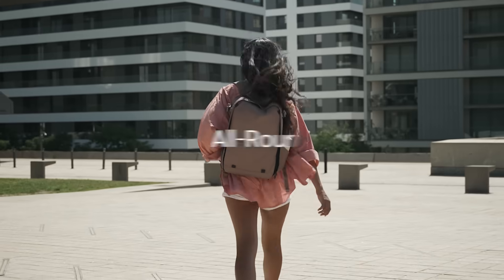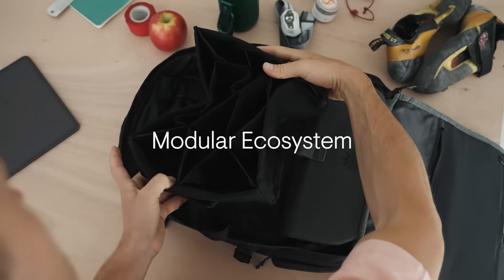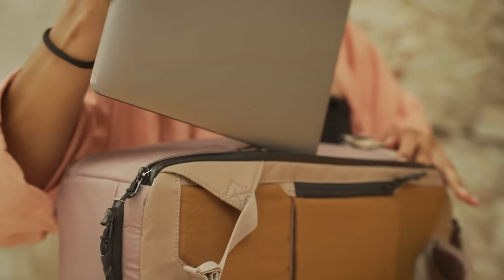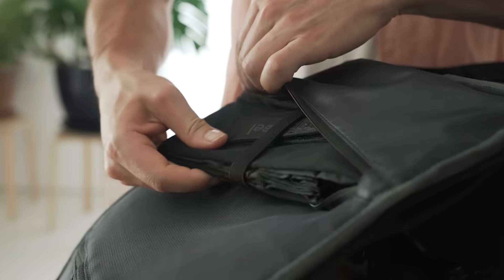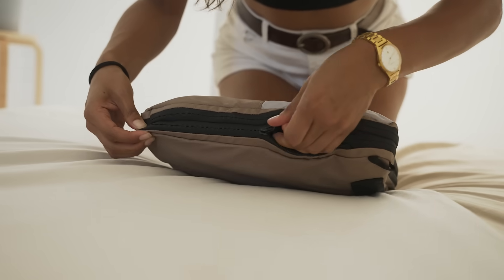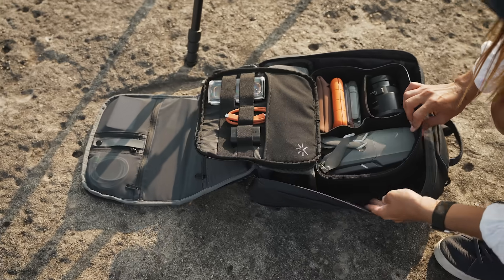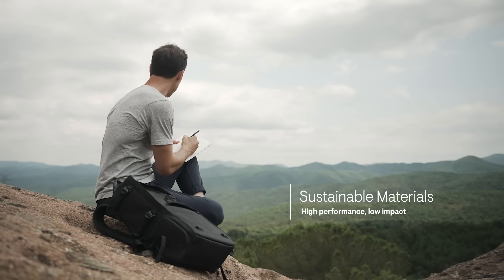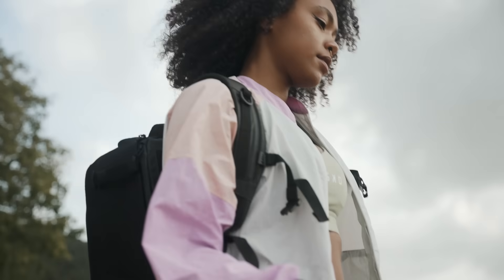Nest: The Everyday Adventure Backpack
An all-rounder backpack and modular ecosystem with next-level expandability. Ultimate access and adaptable organization to pack more into each journey.

MB01USQVFYE6MUX